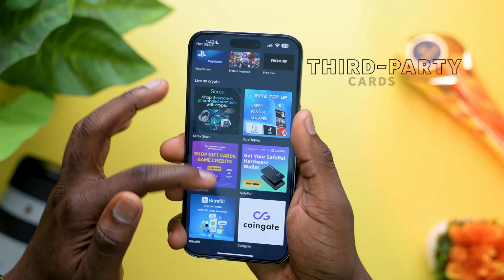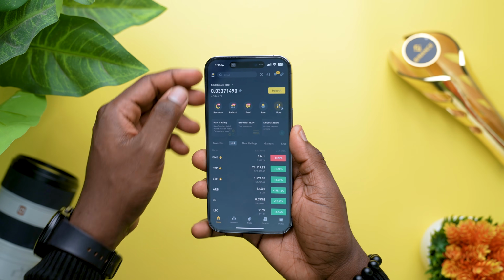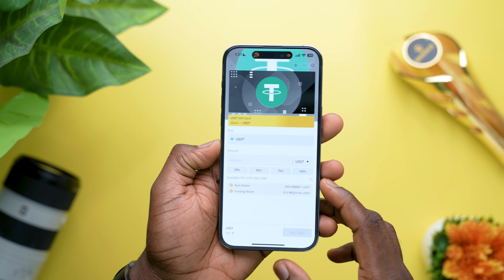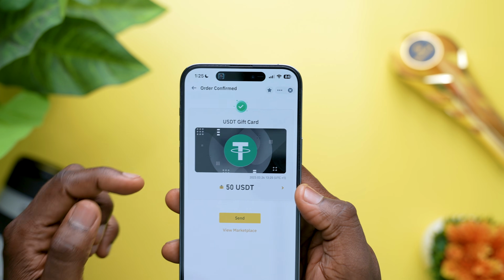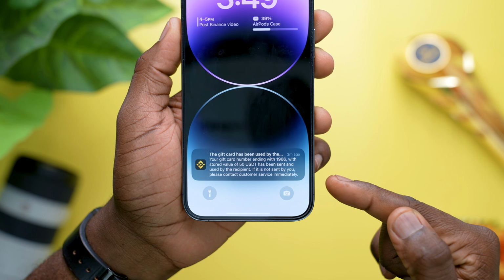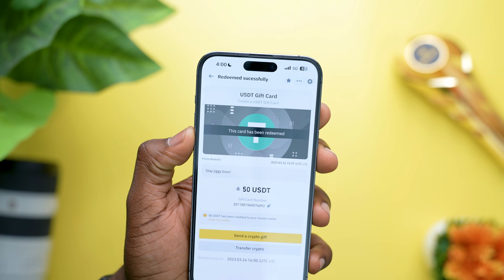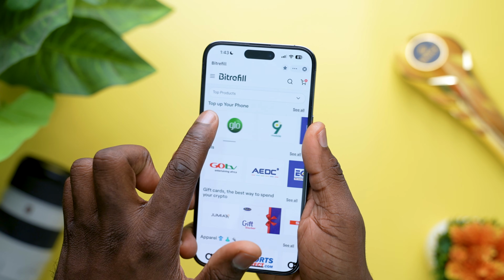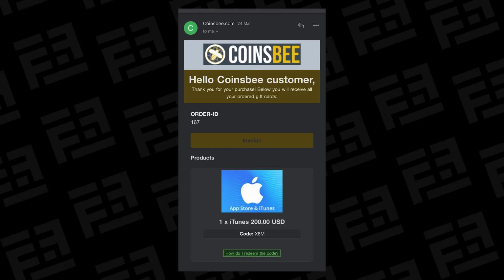How to Buy and Sell Gift Cards on Binance (Tutorial) + Free $500 Gift Card!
In this tutorial, I discuss how you can buy and sell gift cards on Binance easily. Either you want to get the Binance Gift Cards which are sent for different cryptocurrencies like Bitcoin, Ethereum, BNB, USDT and more or you want to get third party gift cards like the others. This video will show you step by step processes you can take to get started.

CHAPTERS:

0:00 - Introduction
0:33 - Gift Cards & Definitions
1:30 - How to Buy (Create)  Gift Cards
4:26 - How to Sell (Send) Gift Cards
5:39 - How to Redeem Gift Cards
7:22 - How to Buy 3rd Party Gift Cards

The camera I used to film this
Microphone I used
Other Microphone I used